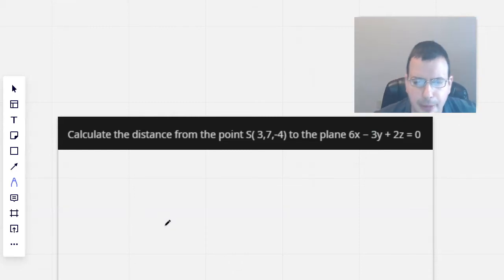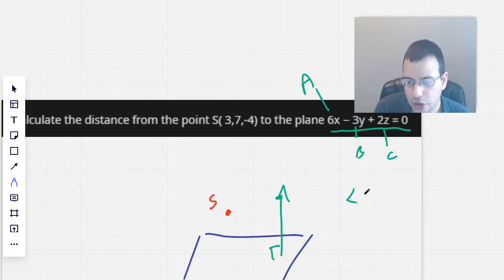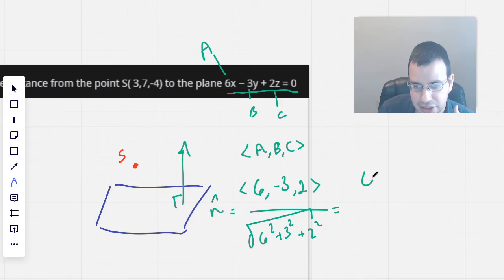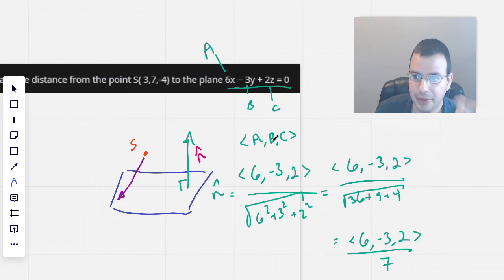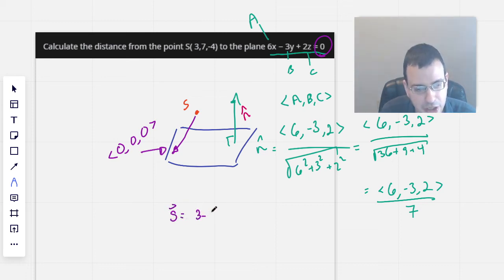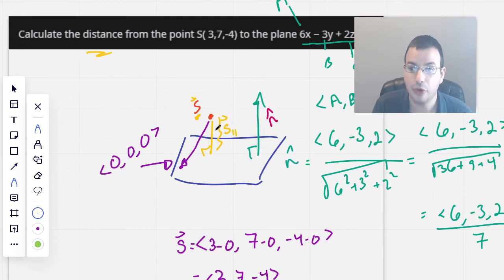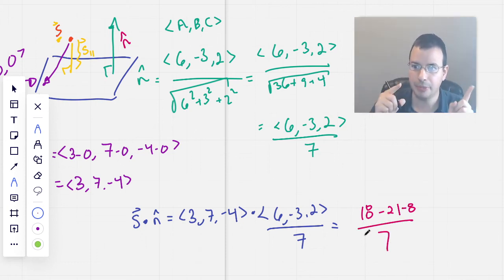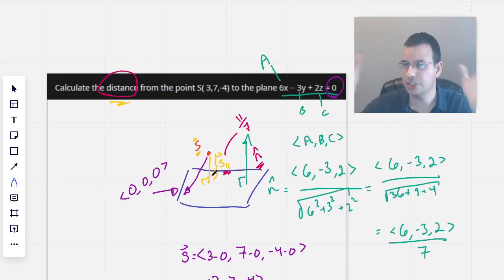Distance from a Point to a Plane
Calculate the minimum distance from a Point to a Plane.